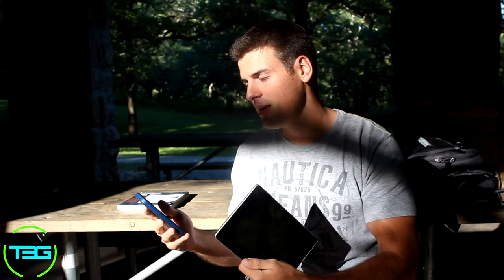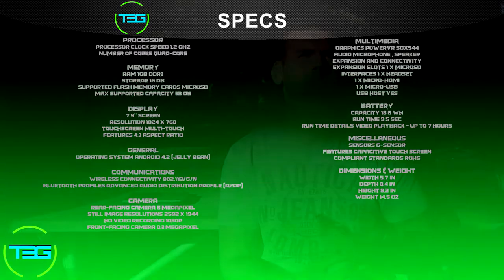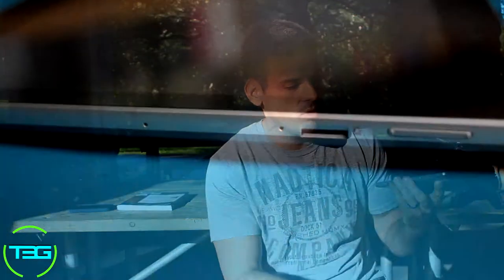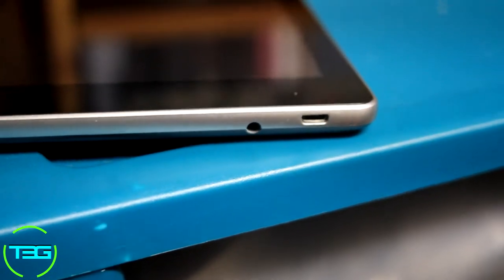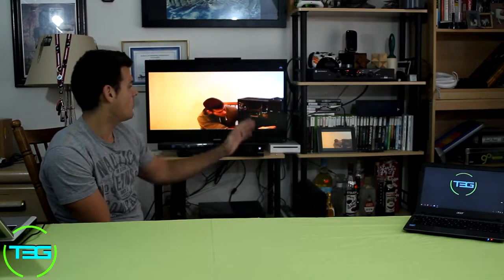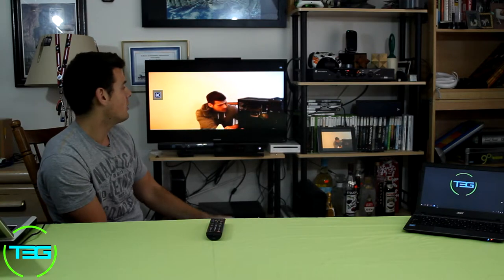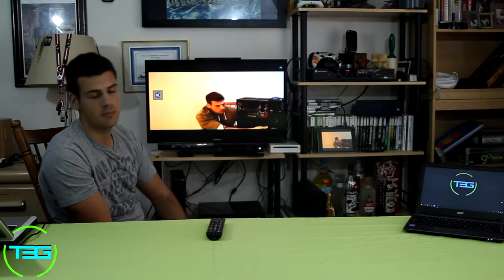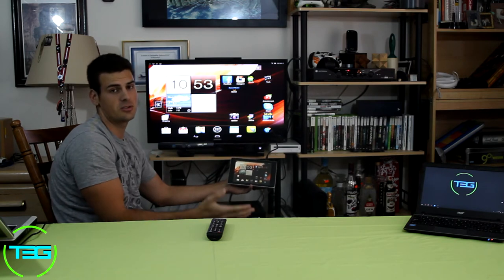Acer Iconia A1-810 7.9 inch Tablet Review - Fullthrottle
Fullthrottle bringing you an Acer tablet review.  Enjoy!